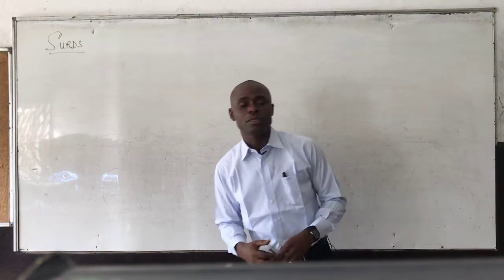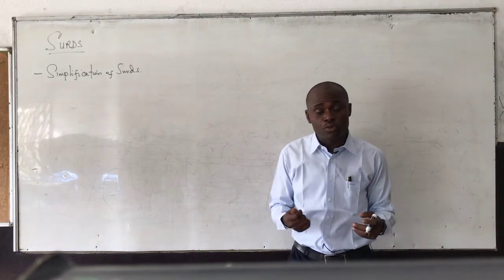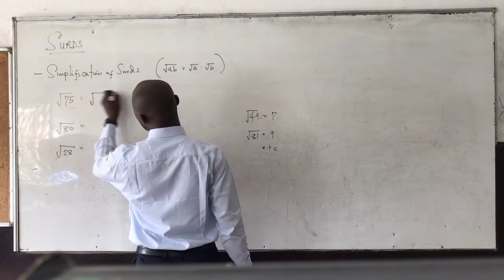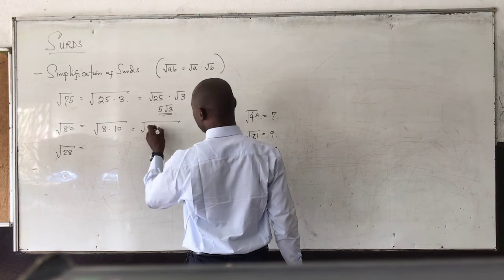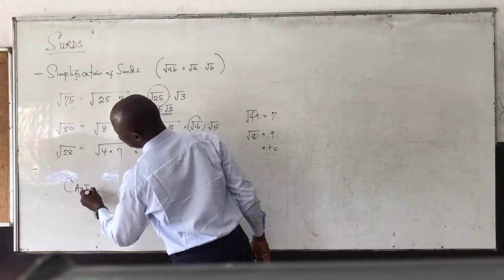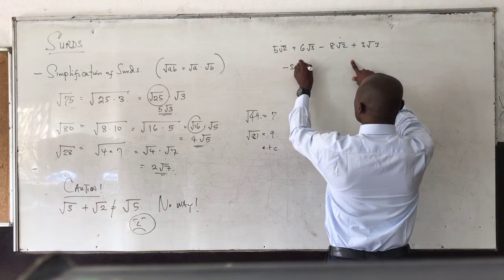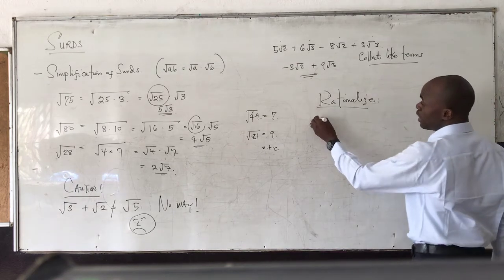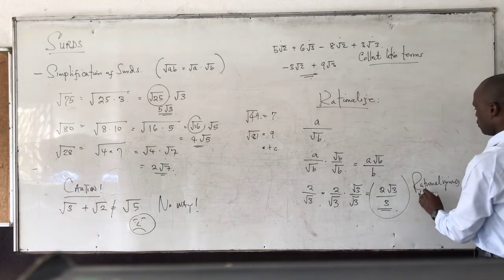Surds and Radicals 2